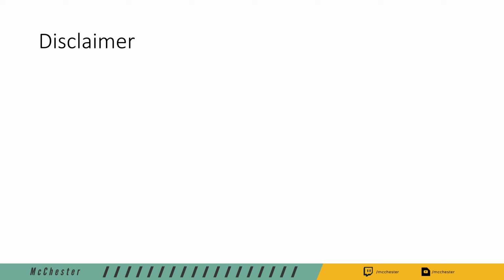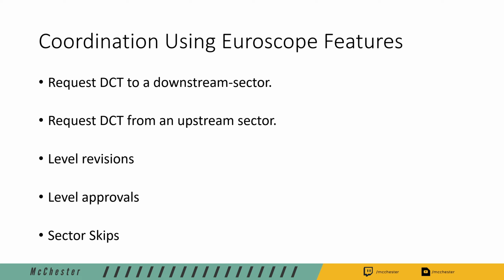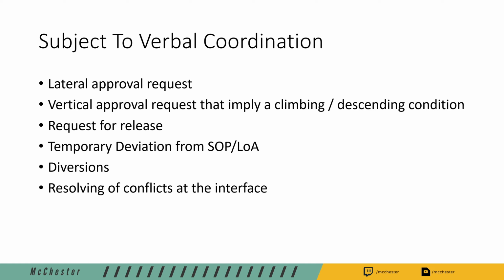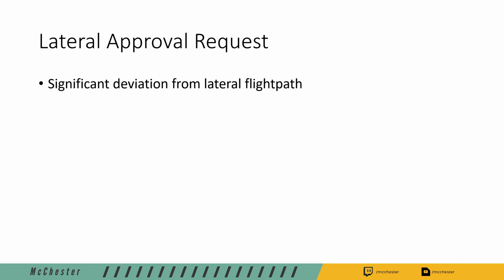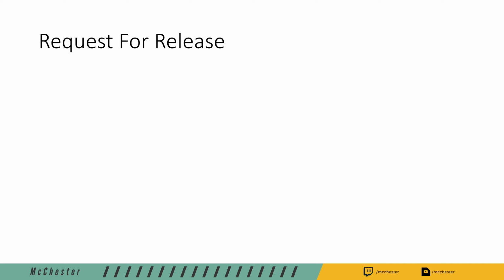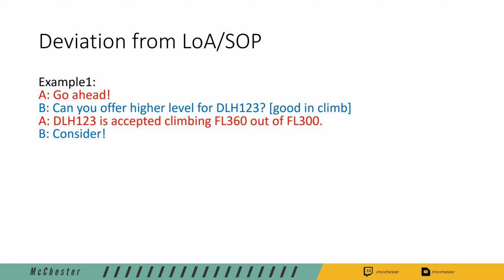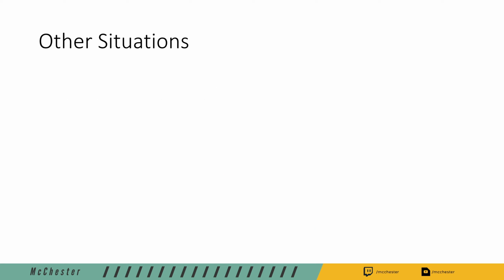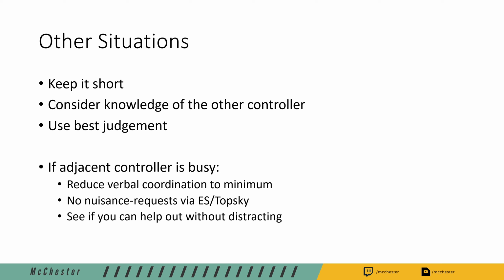Verbal Coordination on VATSIM